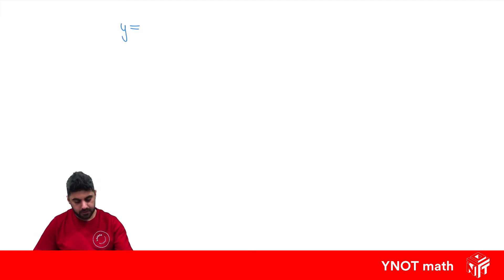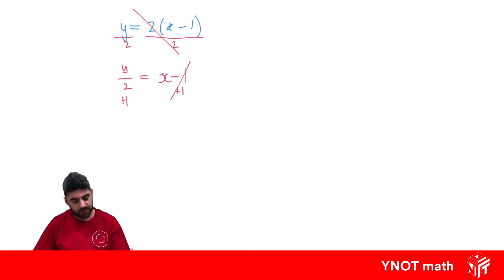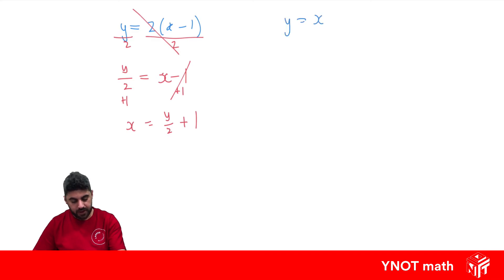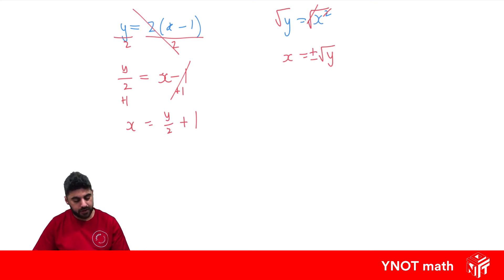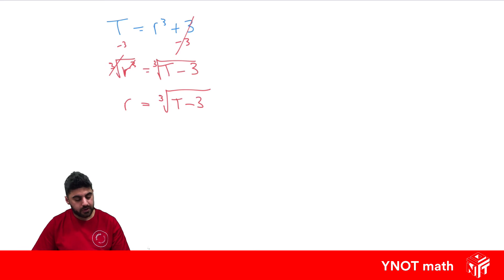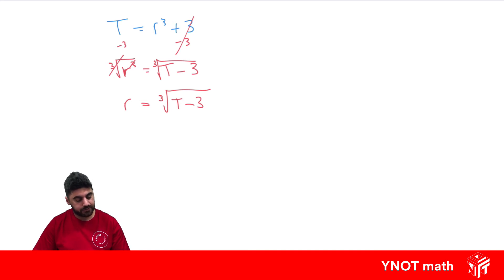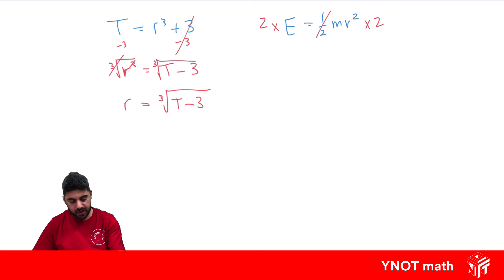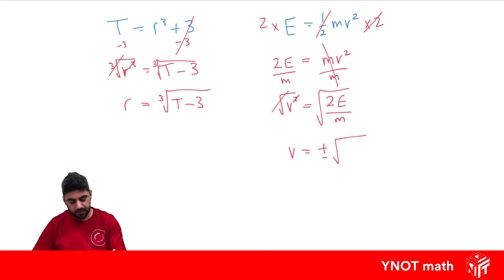Changing the Subject